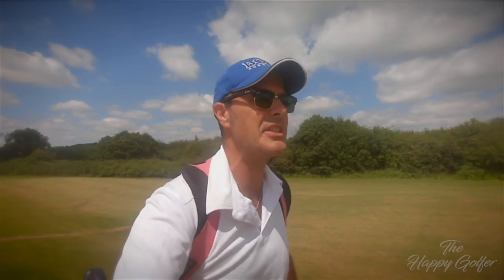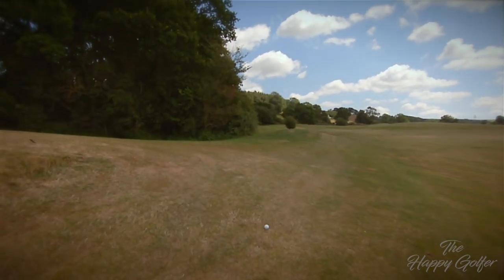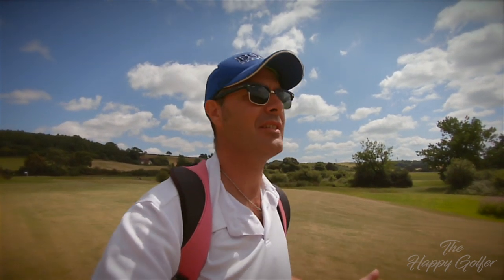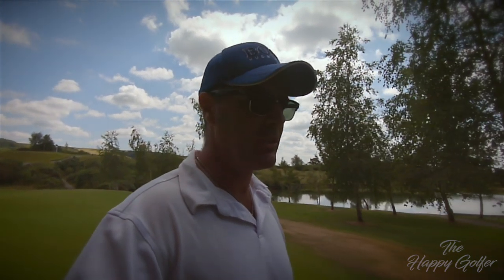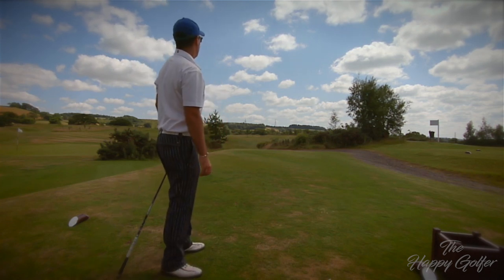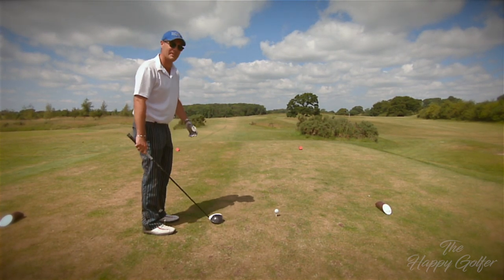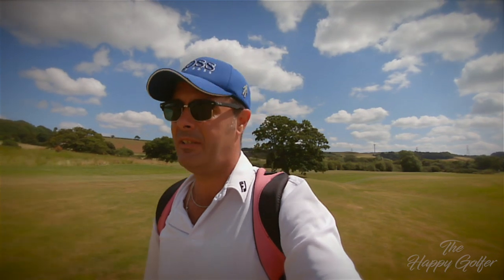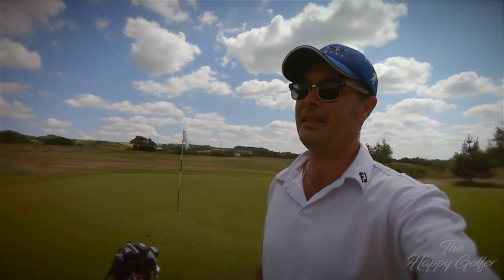How to play better golf in tournaments.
This week I’m sharing a fantastic game that will help you to really enjoy just having one shot in a medal round. Why do we always hit a bad shot then drop another ball and rip it? You’ll find that after completing this challenge a few times it will change the way you think about that next medal round where all you have to think about is that one shot.

Gopro Hero 7 Black
Gopro Audio Adaptor
GoPro Cage to fit audio in
Iphone 8+
Lenses
canon 24m 1.4 III